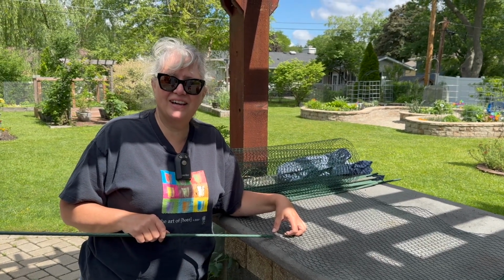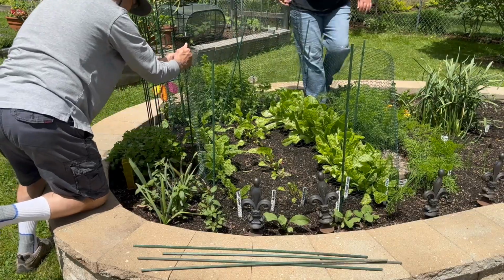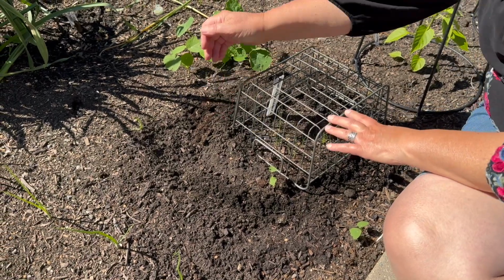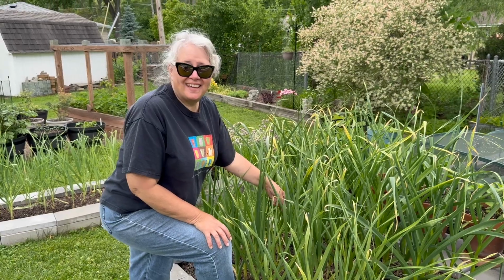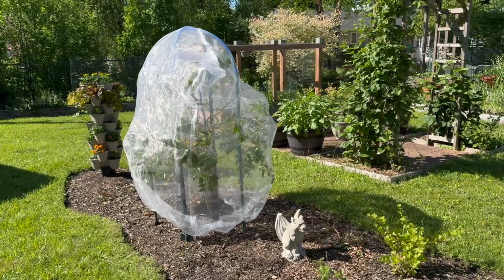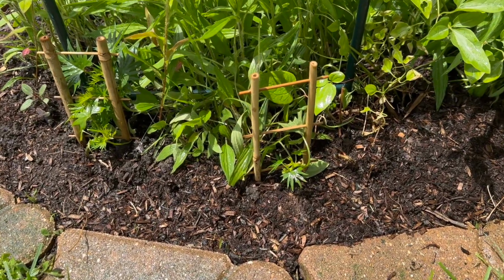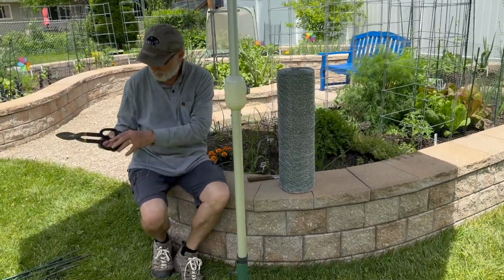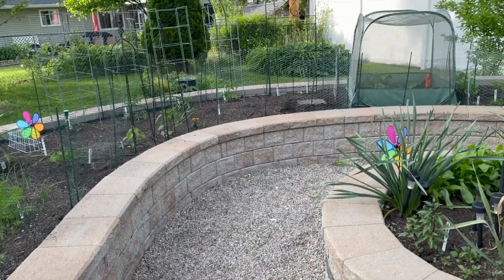My Happy Place has been Jeopardized - Episode 17 - GARDEN PESTS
This week in the garden has been challenging.  Just when I thought I'd out smarted the garden pests, they prove me very wrong.  The solution does not make me happy.  Fences spoil the view of the garden, but it's the only thing that will save the harvests to come.   Thankfully, I discovered the issue and took action before all was lost.

Garlic Scape Pesto
~Garlic scapes
~Parmesan Cheese
~Olive Oil
~Macadamia Nuts, Roasted and Salted
~Lemondrop basil
~Genovese basil
~Black Pepper

I never measure when making pesto, as I've done it for years.  Best thing is to just blend up all the ingredients and taste until you get it to your personal liking.  We had this coating pasta with turkey meatballs, but it's just as yummy as a baked topping for salmon.